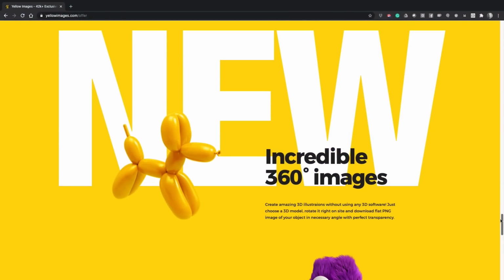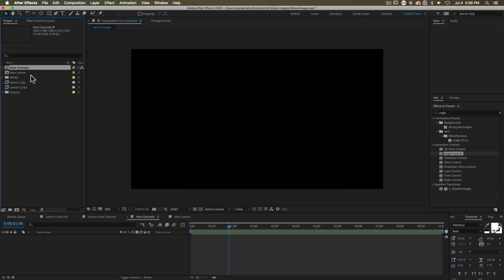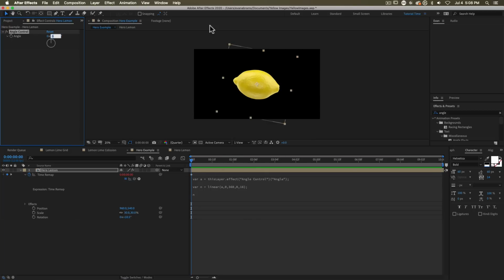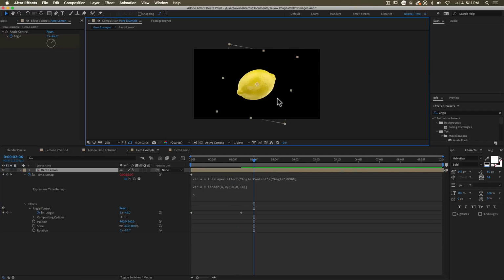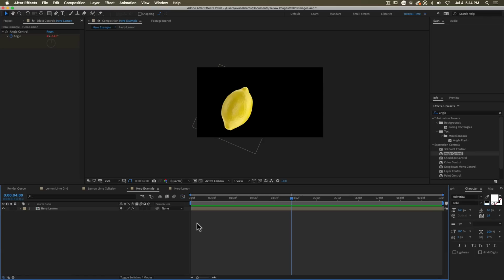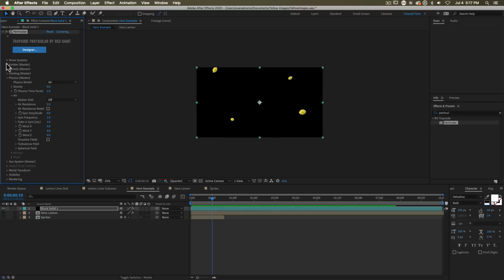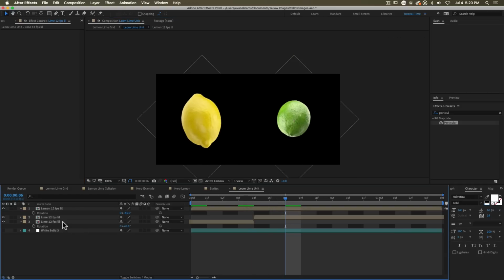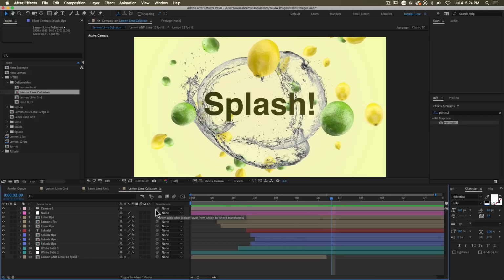360° Image Sequences - Adobe After Effects tutorial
Yellow Images is the number one marketplace of 40K high-quality premium mockups, creative fonts, Images 360°, and a creative store full of amazing graphic assets like lettering, icons, illustrations, pattern, textures, presets, brushes, UX & UI kits and more.

Become an Author! Make your artistic talent work for you. Do what you love, put up your work for sale at Yellow Images, and convert your skills and connections into a monetary value

360-degree image sequences are an amazing resource for your motion design pieces. Objects captured in horizontal slices around an image are very versatile and useful assets. Learn how to create spinning hero elements, diverse sprites, and contemporary grids or patterns. We make use of some expressions to have fine control over which slice of the image sequence we're seeing, and play with some particle systems. It's a real refreshing blending of technique in this one.

here is the expression used in the tutorials:
var a = thisLayer.effect("Angle Control")("Angle")%360;
var n = linear(a,0,360,0,16);
n